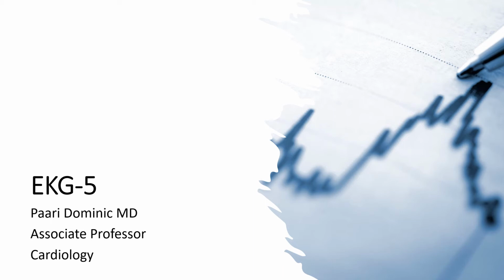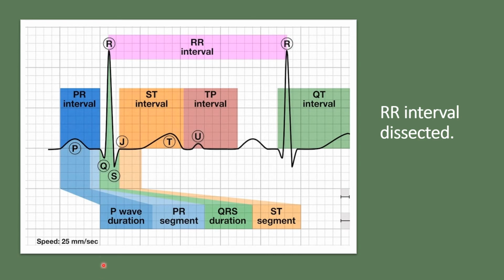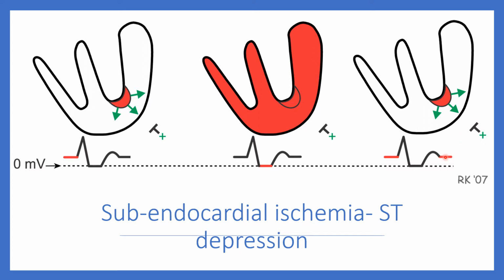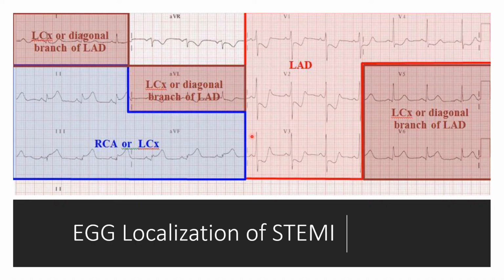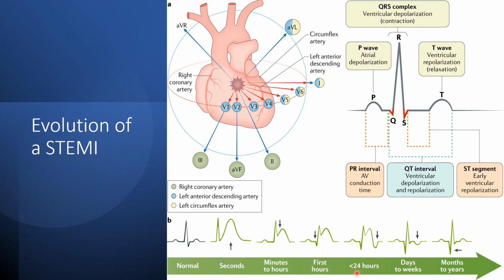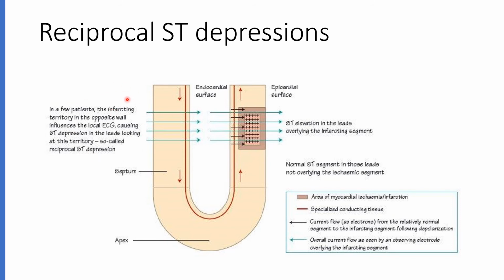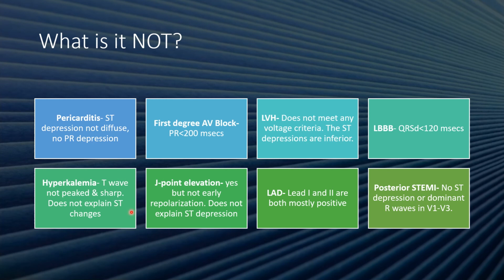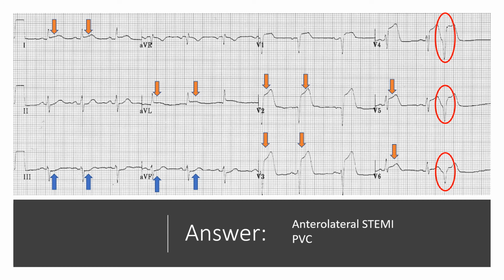EKG #5 - Anterolateral STEMI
Welcome to the LSU Health Shreveport Internal Medicine EKG Club..!!

This week we are focusing on Anterolateral STEMI.